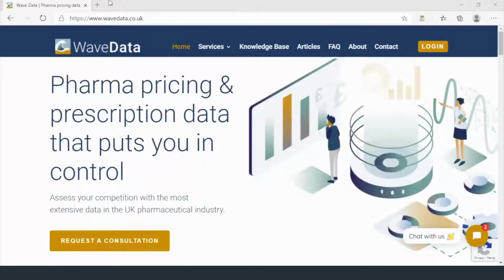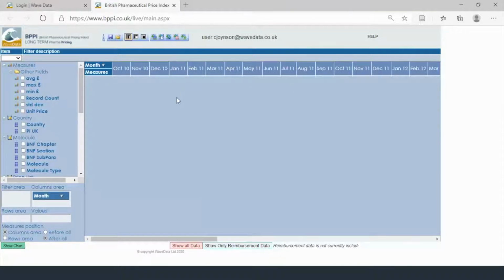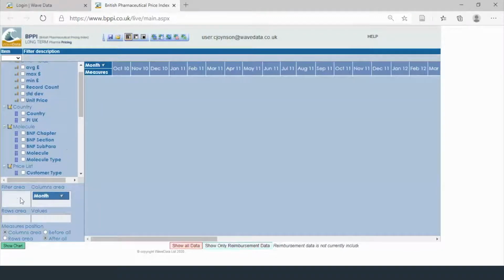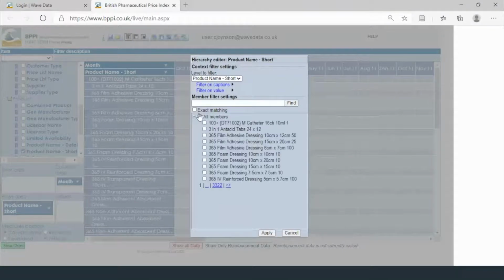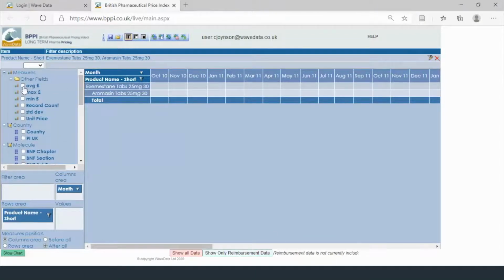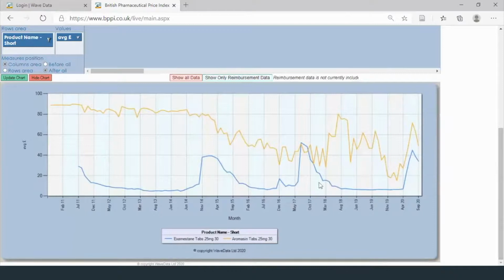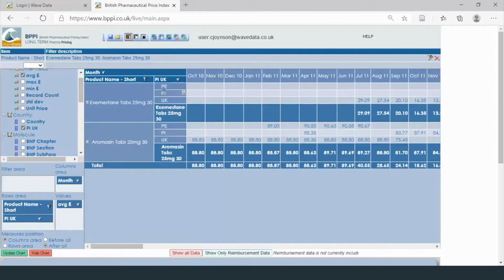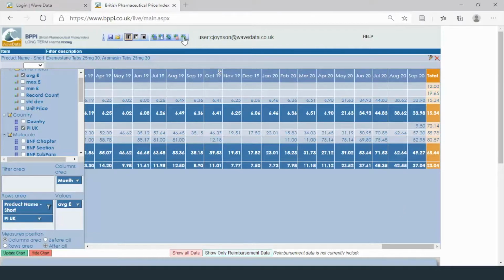Introduction to understanding long term competitor retail pricing activity in the BPPI 2020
This video describes and explains how the BPPI service (British Pharmaceutical Pricing Index) shows subscribers information about competitor pricing activity, for pharmaceuticals and devices in the UK. The information available includes brands, parallel imports, generics, devices and over the counter medicines. The time frame for this service is 10 years, so users can see long term trends including generic price decay curves, and compare parallel import prices with the Pound to Euro exchange rate.